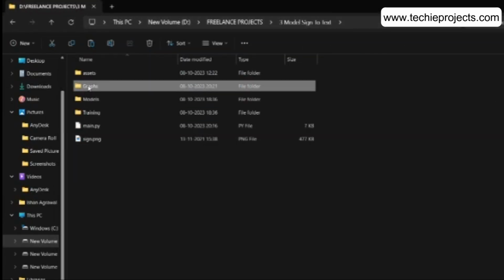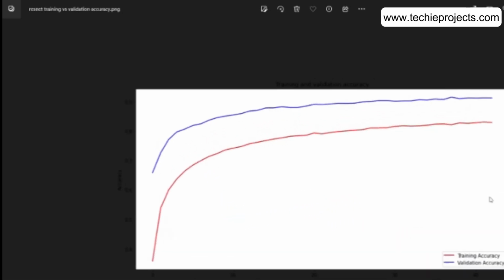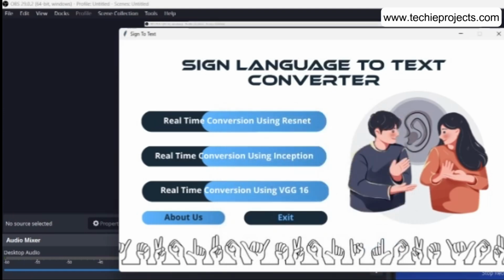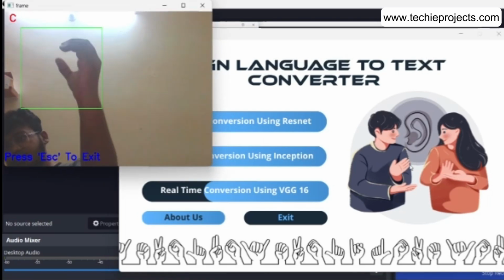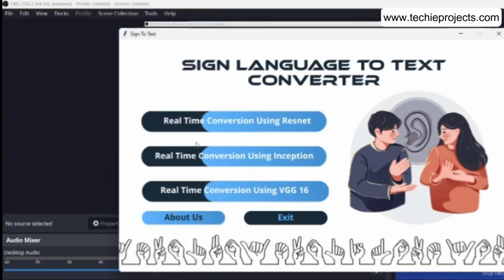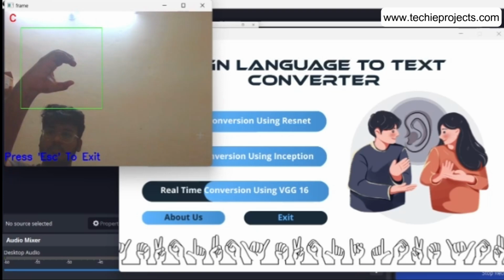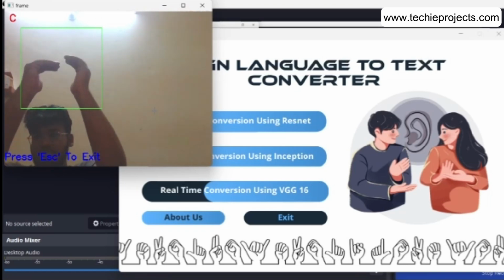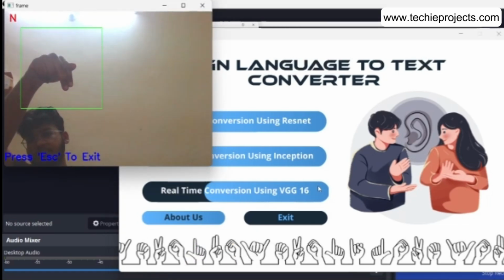Sign Language Recognition using Machine Learning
Sign Language to Text Conversion using Machine L earning

Sign To Text is a Python project that aims to translate sign language gestures into text using computer vision and deep learning. The project uses three different models: ResNet50, InceptionV3, and VGG16, which are trained on a dataset of 29 classes of American Sign Language (ASL) alphabets and words. The project uses Tkinter to create a graphical user interface (GUI) that allows the user to choose the model and capture the gesture using a webcam. The project then uses OpenCV to process the image and display the predicted text on the screen.

Software Requirements :-
• Coding Language : Python
• Implementation: Software Framework.
• Operating system : Windows 10 / 11.
• Graphical User Interface : Tkinter

Hardware Requirement :-
• Input Devices : Keyboard, Mouse.
• System : Pentium i3 Processor.
• Hard Disk : 500 GB.
• Ram : 4 GB.